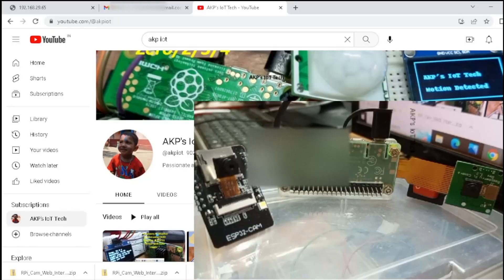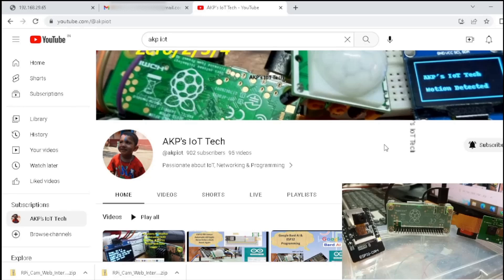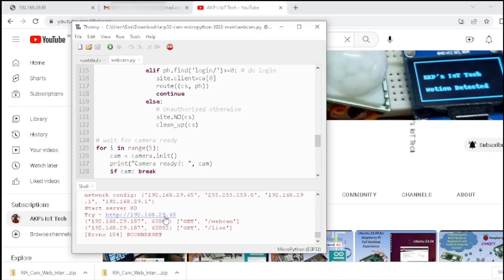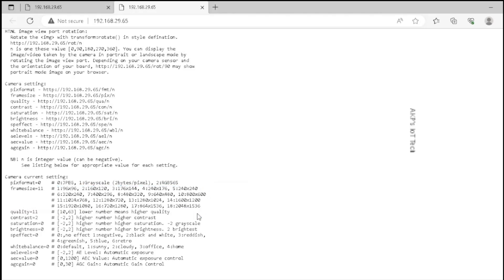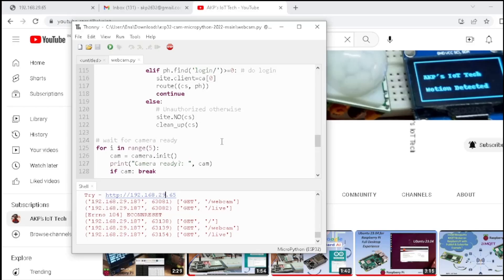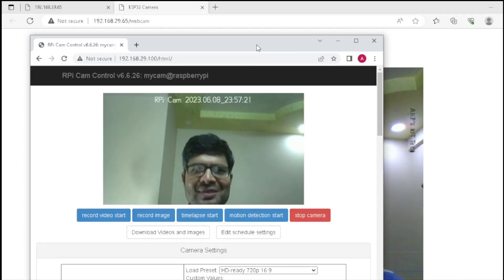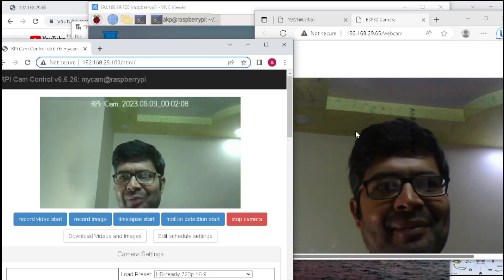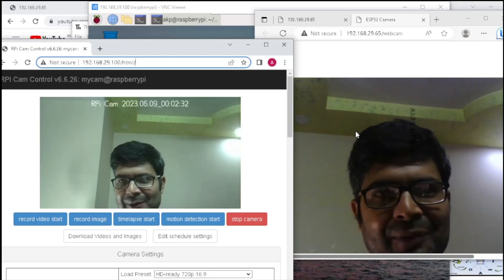ESP32 Cam Vs Raspberry Pi Camera Module : Which one best for your Project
Let's explore the world of surveillance cameras as I compare the ESP32CAM against the Raspberry Pi Camera Module(for Raspberry Pi Zero W ) to determine which one reigns supreme as the ultimate surveillance camera. I compare and contrast these powerful devices to help you make an informed decision for your security needs.